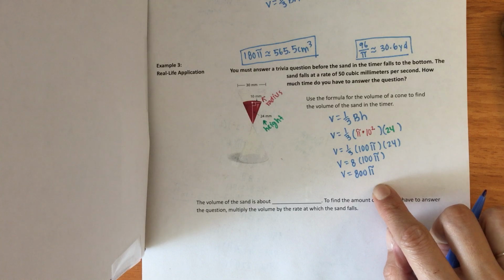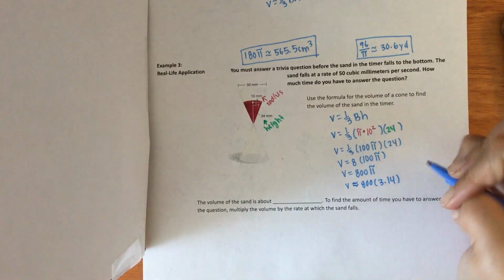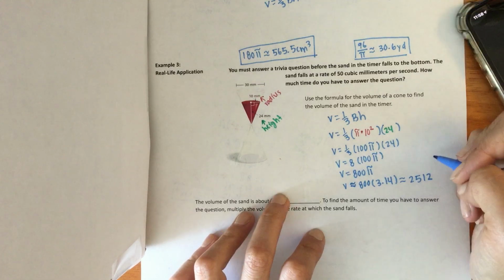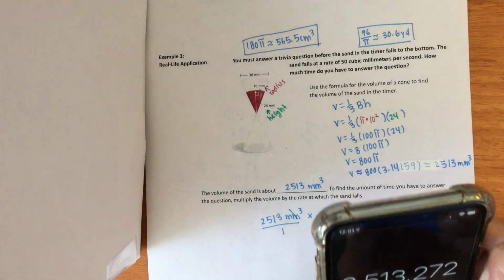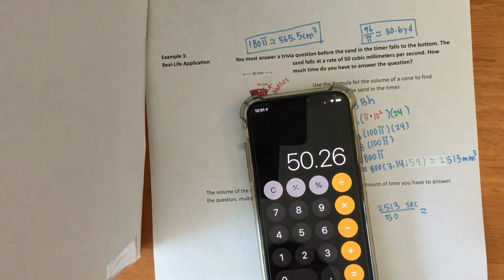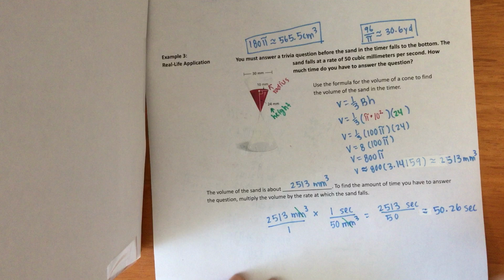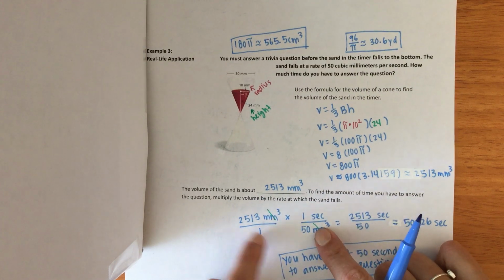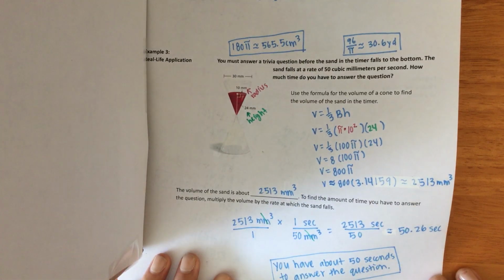Math 7 Acc Volumes of Cones